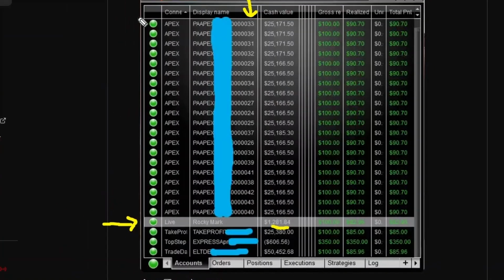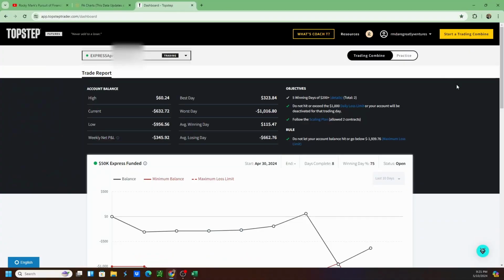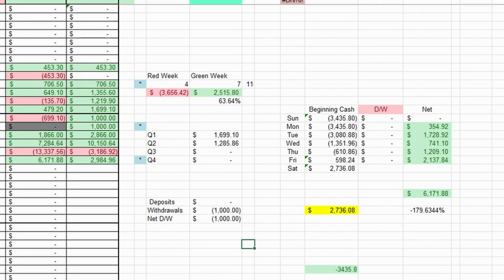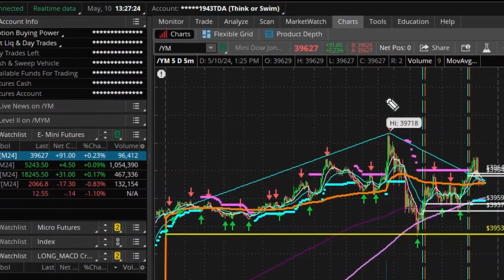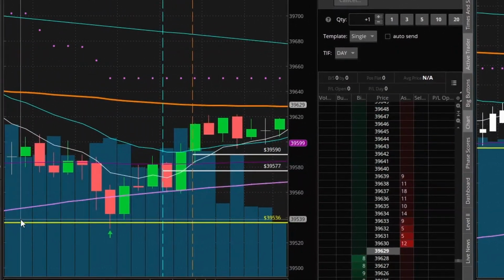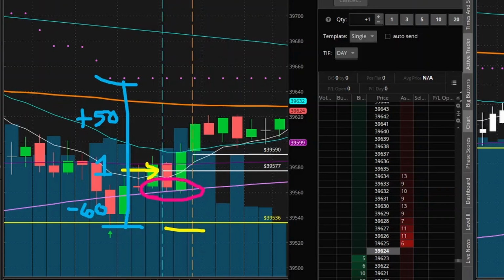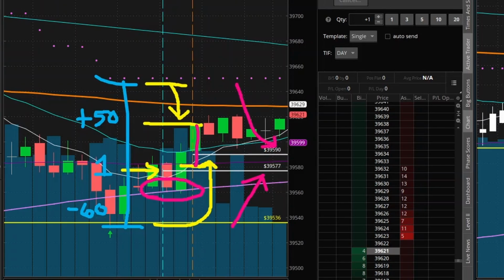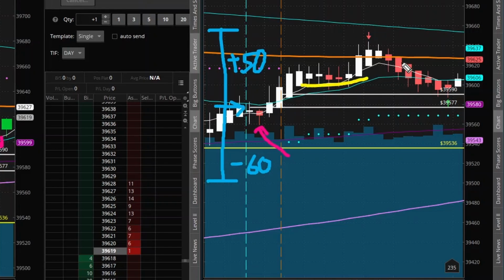Trading EXIT strategy to manage Apex's dynamic drawdown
⏰ Timestamp
00:00 Intro
00:48 Week's Performance
02:43 Apex Dashboard
04:12 TopStep Dashboard
05:54 Funded and Live Account
08:05 Exit Strategy

Video Editing Tool: DaVinci Resolve
Video Editing Skills: Beginner